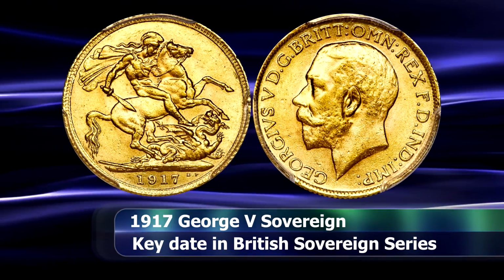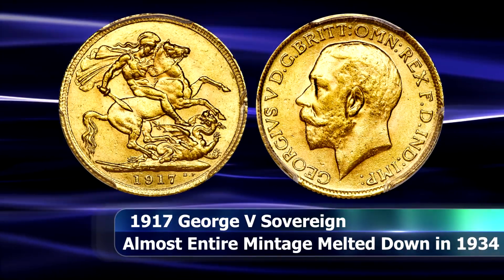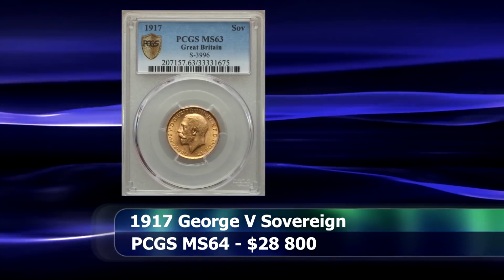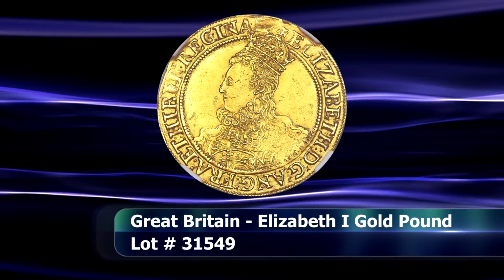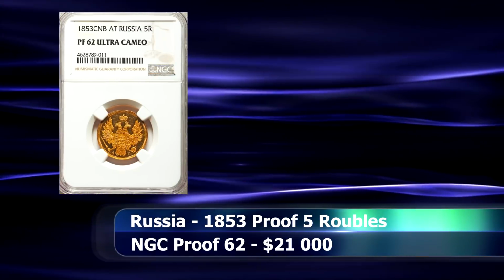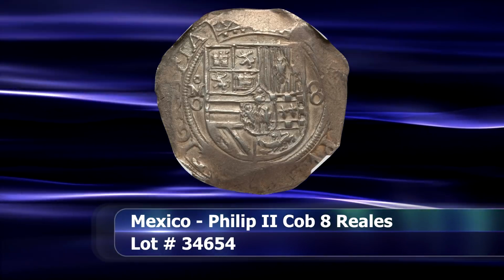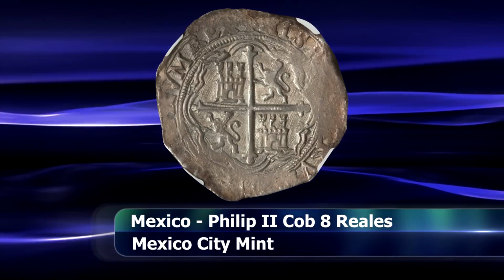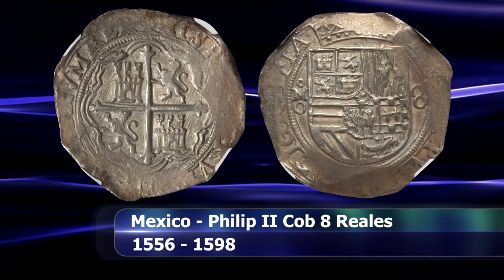World Coins Sold for Millions At September Coin Auction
Rare world coins were sold at the September 2018 Long Beach Auction, to the value of nearly $6 million. These included 1847 Victorian Gothic Crowns, 1842 Shooting Thalers, Tabora Sovereign, British Sovereigns and man, many more.

You can also follow the World Numismatic News on social media to keep up to date with the latest in coin and banknote news.